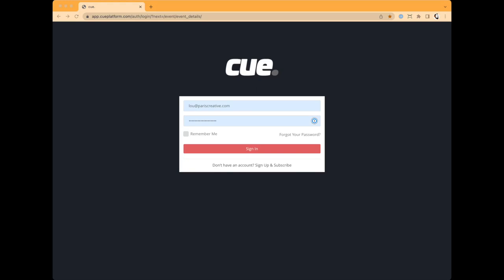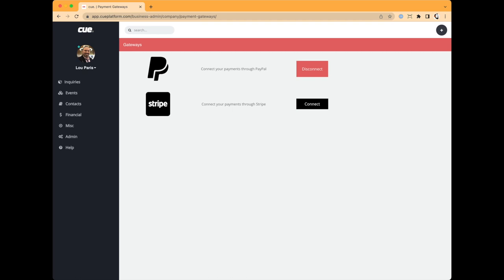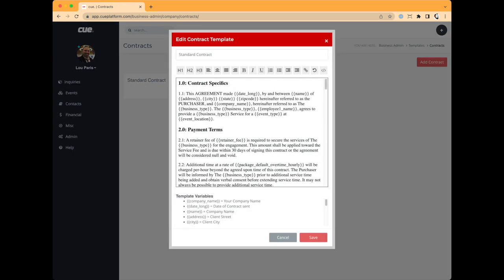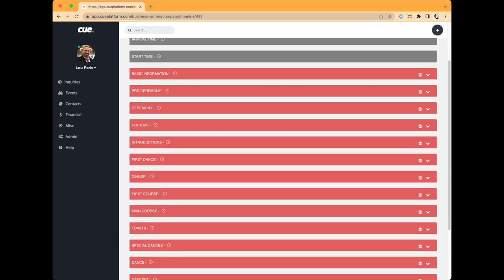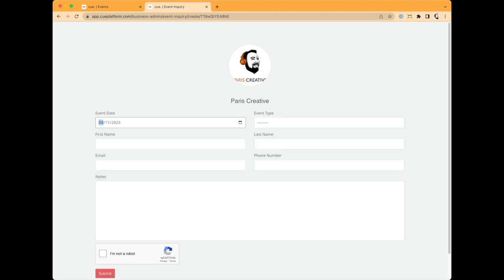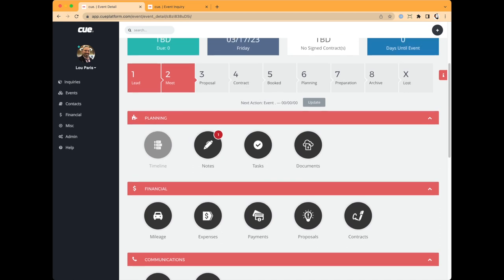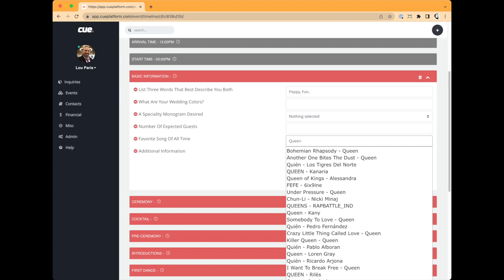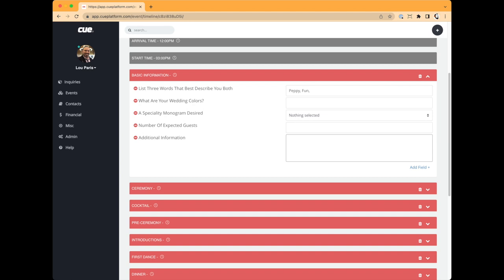cue walkthrough (March 2023)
Let's deep dive into cue.